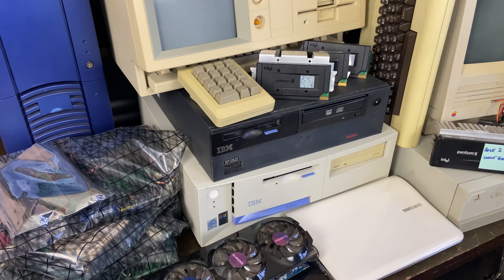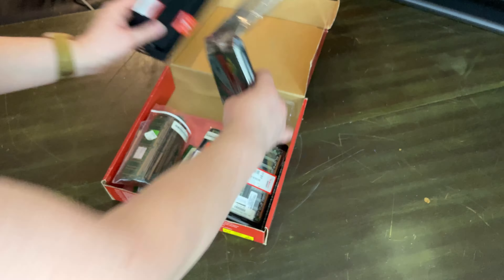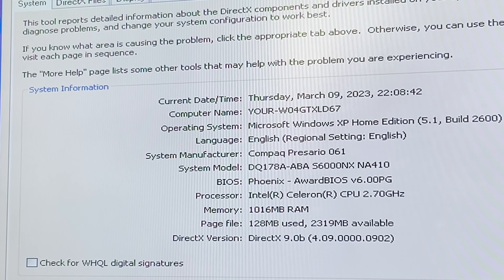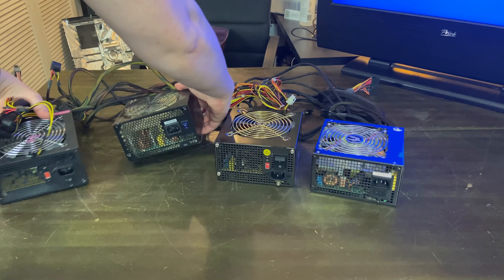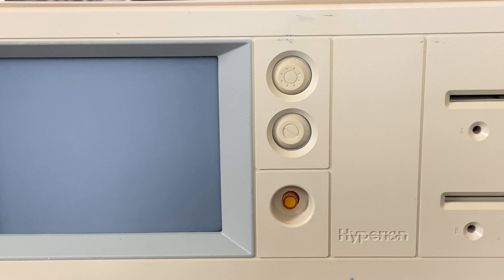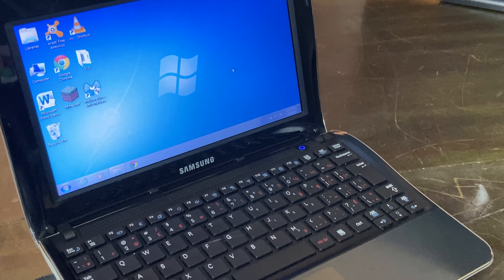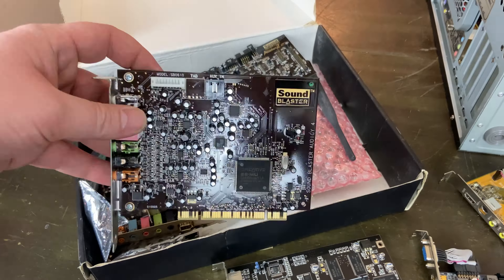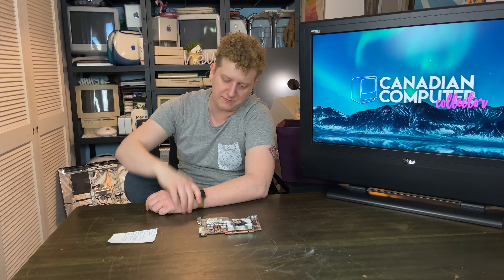Found Something I Always Wanted in These Old Computers! (Haul)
I recently bought 100 pieces of retrotech, of all shapes and sizes, and they have been taking up too much space! Let's get through this stuff so it can be either parted out, put away, or immediately thrown into a project!

►Evan Grill
►SKLINK
►Charlie from Aus
►Larry Collins
►Justin Morgan
►Ron's Computer Videos
►SShrek
►Dave's Vintage Apple Tech
►Trina Conrad
►Garth Beagle
►Mac84
►Ethan Palamaro
►Branchus Creations

CREDITS
►Dude Logo/Watermark by: Rory Tracey (@skin.and.bones.tattoo on Instagram)
►Intro Sequence by: Rory Tracey (@skin.and.bones.tattoo on Instagram) and Canadian Computer Collector
►Intro Sounds from: Powermac 6500